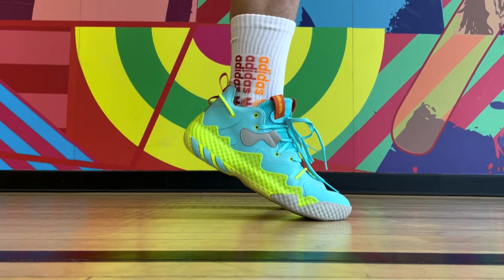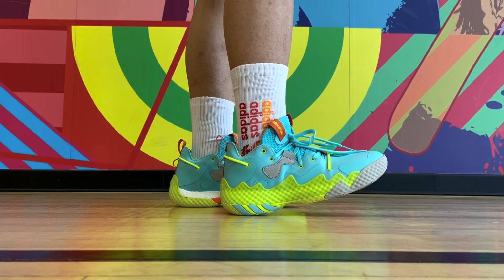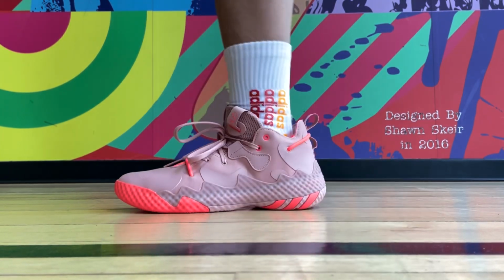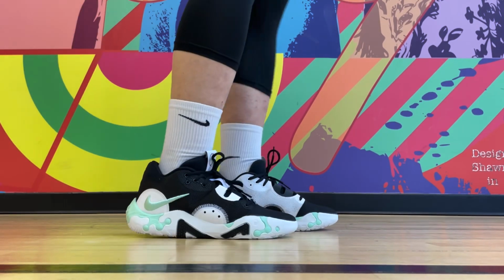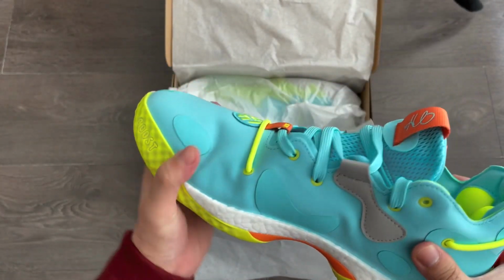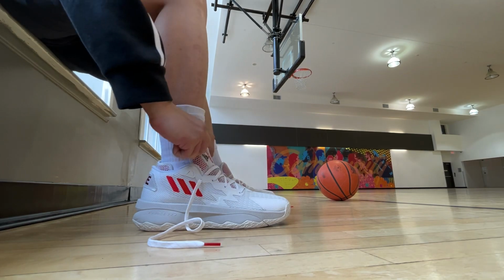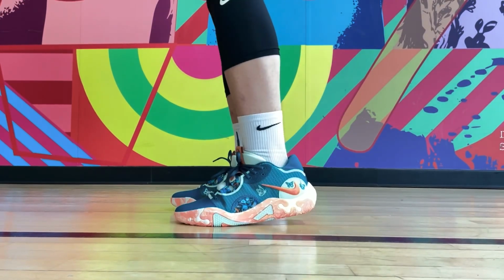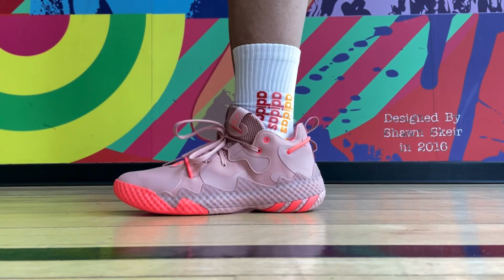Nike PG 6 vs Adidas Harden Vol. 6: Which One Should You Buy??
In this video I compare two of the best basketball shoes on the market right now: Nike PG 6 vs Adidas Harden Vol. 6. Both shoes are excellent performers.

Performance aspects discussed include:
- Cushioning: Harden Vol. 6
- Traction: Tie
- Fit: Tie (Harden Vol. 6 = wide foot friendly, PG 6 = no heel slippage)
- Weight: PG 6 (lighter)
- Materials: PG 6 (more breathable)

Let me know your thoughts between these two shoes. Which other comparisons would you like to see??

prod. valious & bapsxx